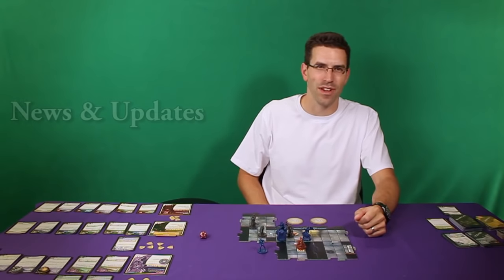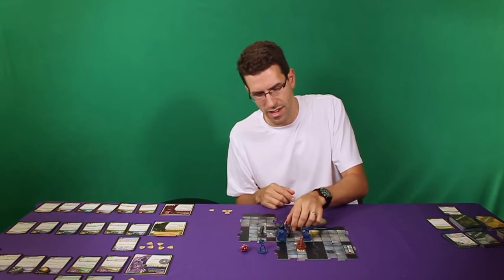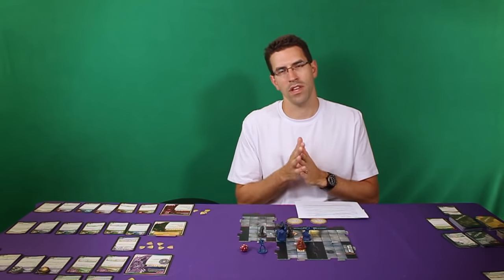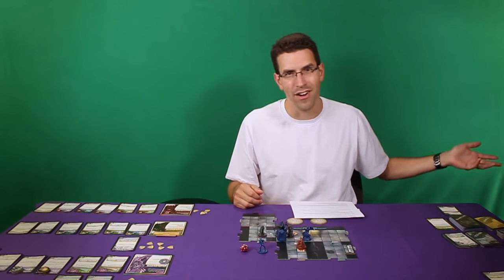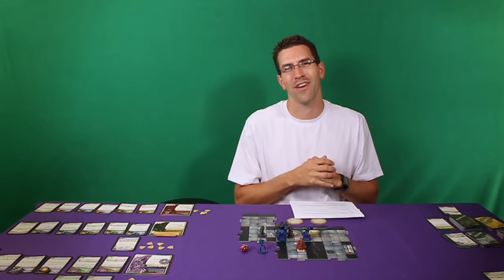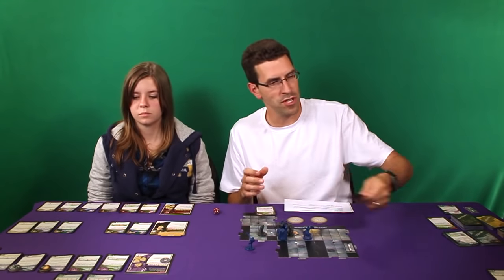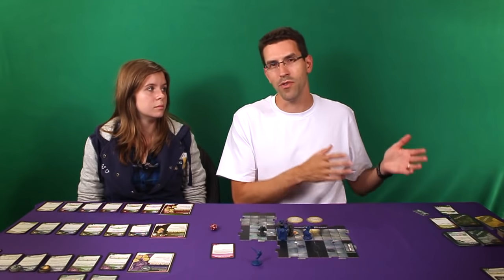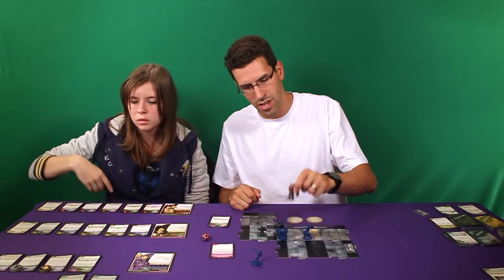Wrath Of Ashardalon - Game Play 4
Watch It Played is a series designed to teach and play games. In this episode we continue our play through of Wrath of Ashardalon.